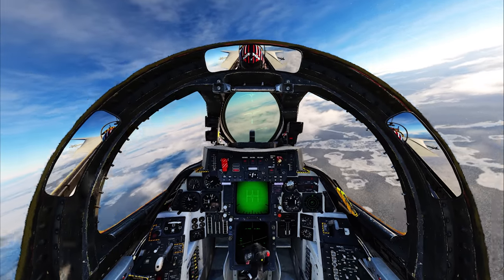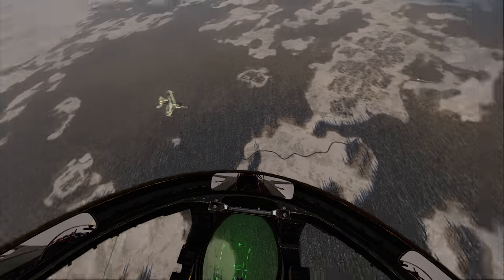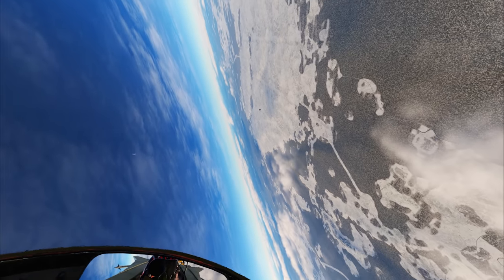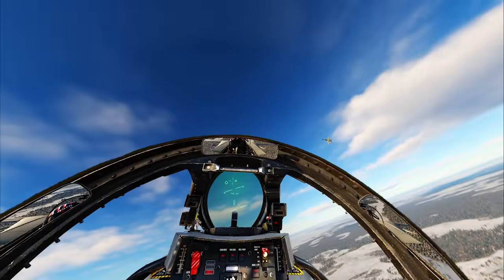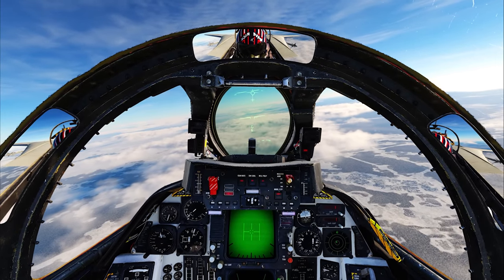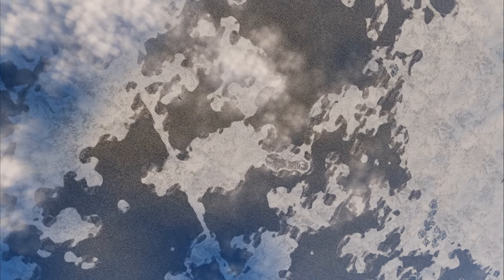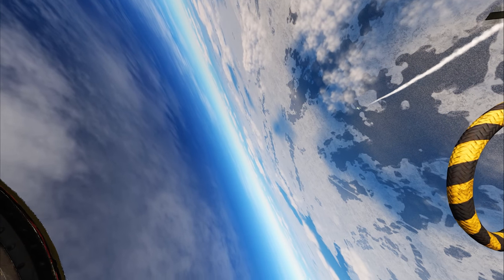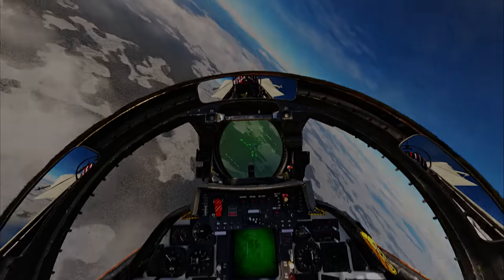Top Gun 2 Maverick | F-14A Tomcat Split Throttle Dogfight | Digital Combat Simulator | DCS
Processors: AMD Ryzen 9 5950X 16-Core 3.4GHz (4.9GHz Max Boost)
Motherboard: Gigabyte X570 AORUS Elite WiFi
Memory: 128GB CORSAIR VENGEANCE RGB PRO 3200MHz (4x32GB)
System Cooling: CORSAIR H100i PRO XT RGB
Graphics Cards: NVIDIA 10GB GeForce RTX 3080
Operating System: MS Windows 10 Professional
Operating System Drive: 2TB Samsung 970 EVO Plus PCIe NVMe
Hard Drive: 2TB Samsung 980 PRO
Power Supply: CORSAIR AX1600i ATX Titanium